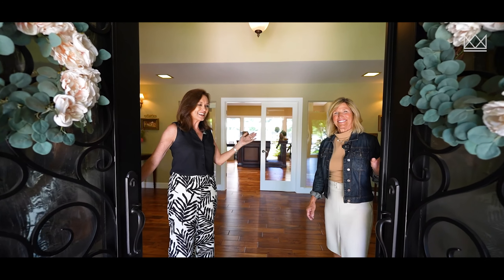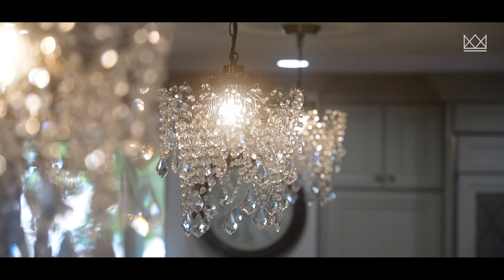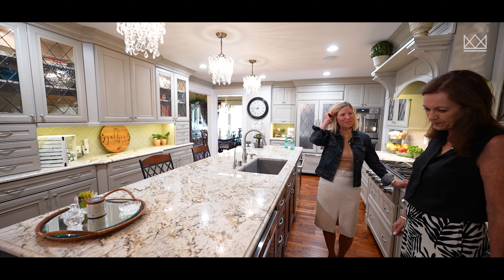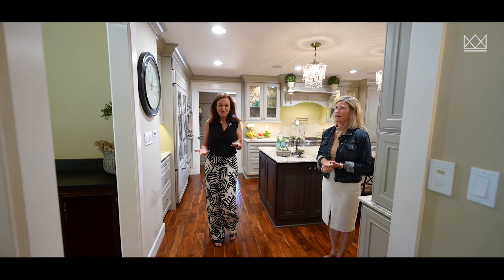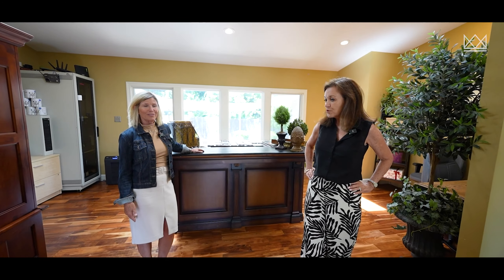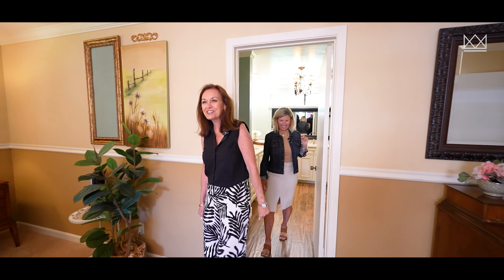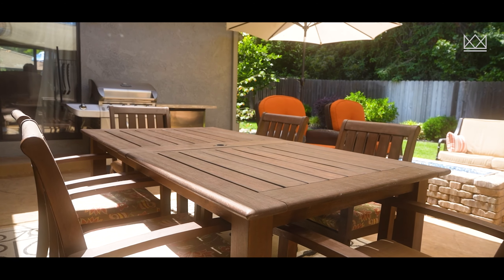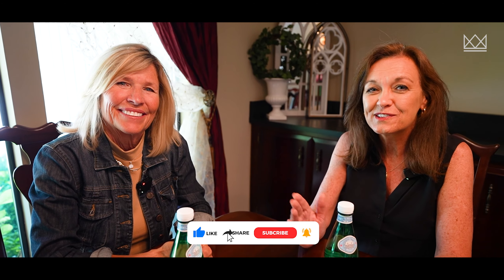🔥 $1,550,000 LUXURY HOME in CARMICHAEL CALIFORNIA 🔥 Selling Sacramento Home Tour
This is a $1,550,000 luxury home in Carmichael California.  This is a gorgeous single story home with all the bells and whistles in Northern California.  If you are moving to the Sacramento area and are looking for Sacramento luxury then on this channel you will find the top luxury homes in the Sacramento California area.  Welcome to Selling Sacramento!

About This House: Located on one of the most desirable streets in Del Dayo Estates. This lovely home has been beautifully remodeled throughout. As you enter into the home you are welcomed into a private entry followed with a spacious and well thought out floor plan that provides views (front and back) of the lush green landscape through every window. The heart of the home is the spacious 400 sqft office; which offers backup power, security, communications and dual internet connectivity (fiber and phone) for the most critical small business needs. The gourmet kitchen, truly a chefs dream with custom finishes, has plenty of counter space, storage and top of the line appliances, opens to an oversized family room with vaulted ceiling. Separate living and formal dining room. Step outside and get ready to entertain, relax, garden and play. This outdoor recreation area is set up for all of that and more. Separate areas for the pool, fire pits, dining area and lush green yard with numerous fruit trees and (3)large raised vegetable garden beds. Indoor outdoor California living at its best. Walking distance to some of Sacramento's best schools both public & private as well as the American River Parkway; one of Sacramento's greatest treasures.

[TIMESTAMPS]

Mark McDonough
DRE#02016066
Coldwell Banker